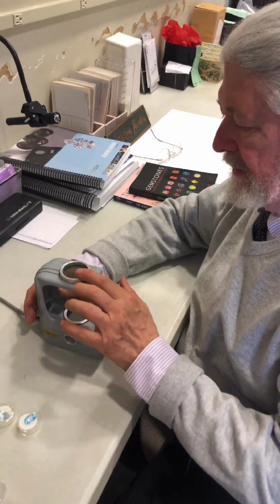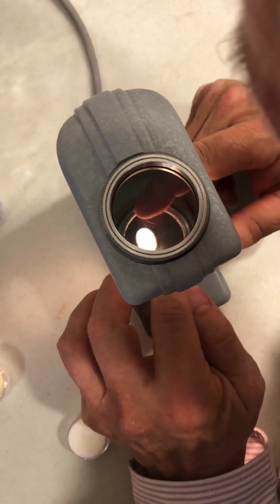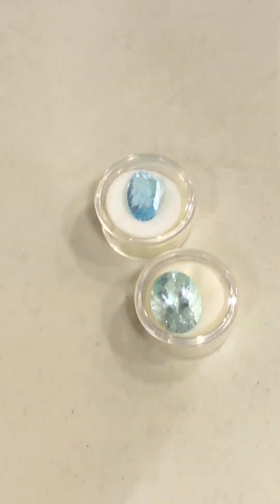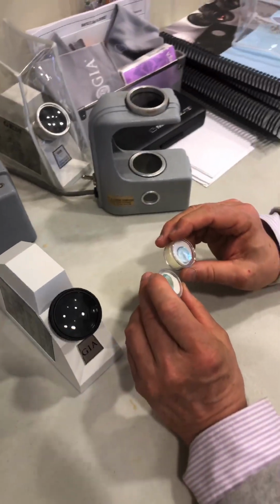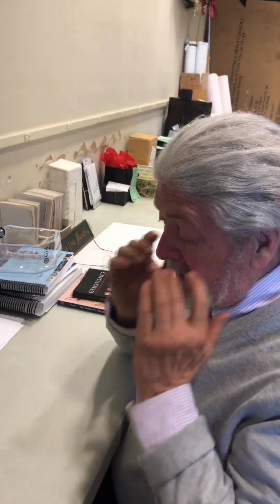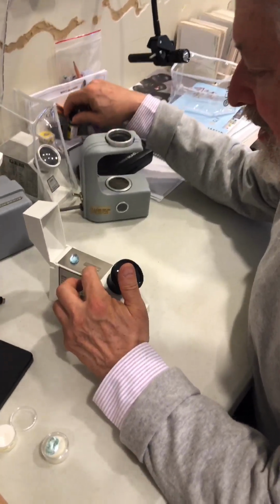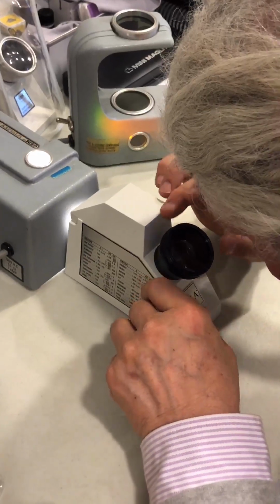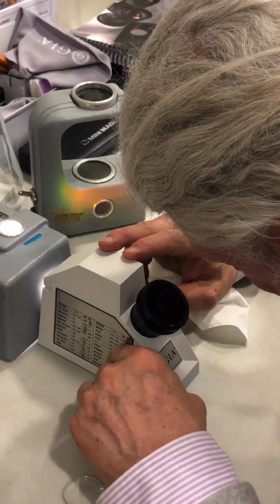Gem ID With Robert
How to tell a blue topaz from an aquamarine. Do you know what "birefringence" is? Find out here!